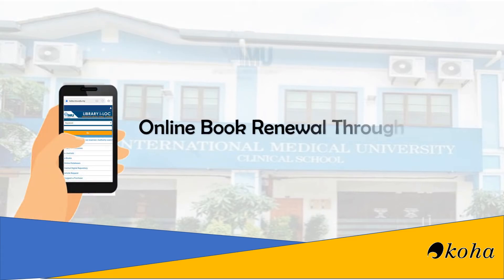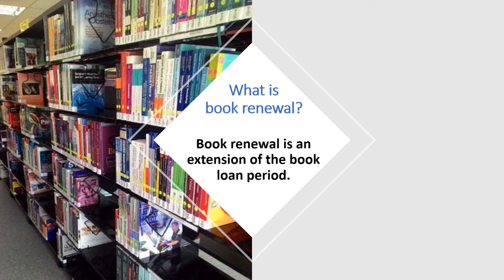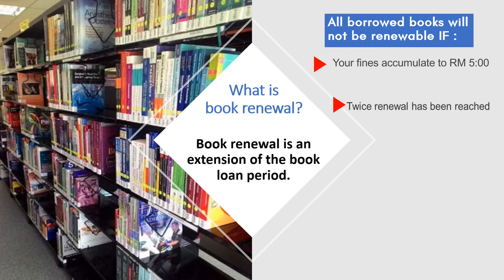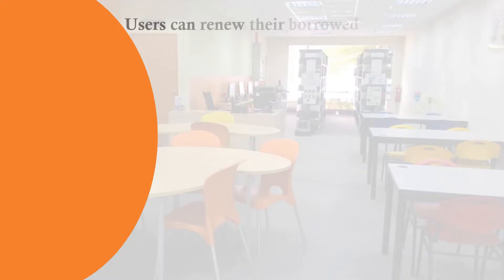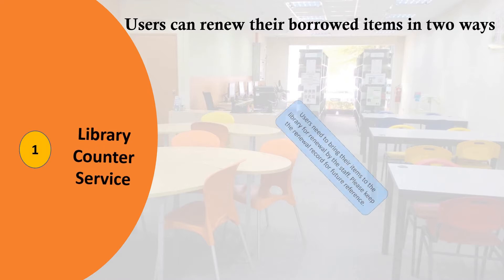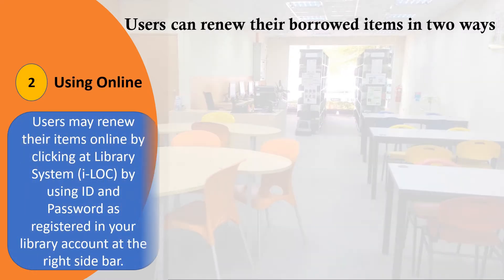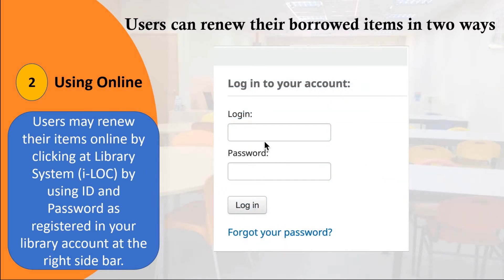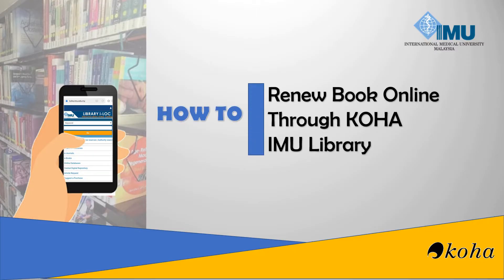How to Renew Library Book Through KOHA1 via New Library Portal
Here, we will demonstrate to you on how to renew your books through the library's KOHA system.